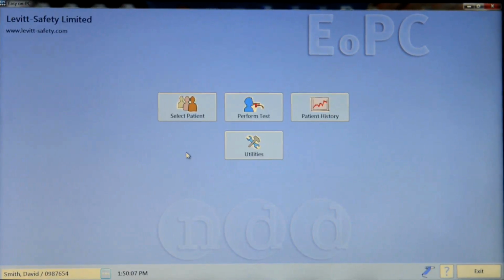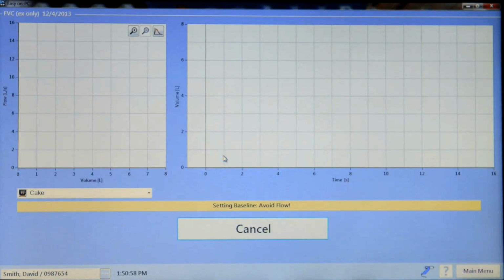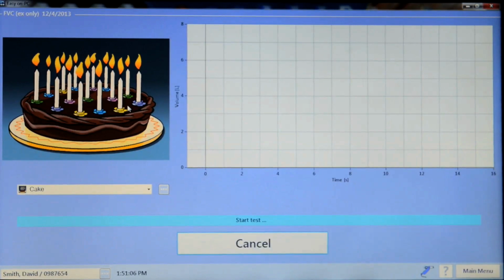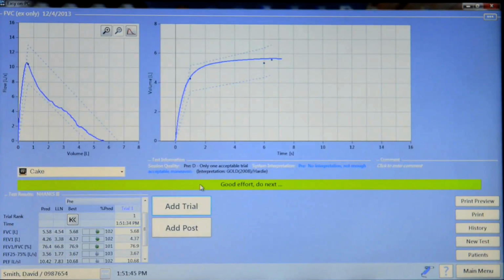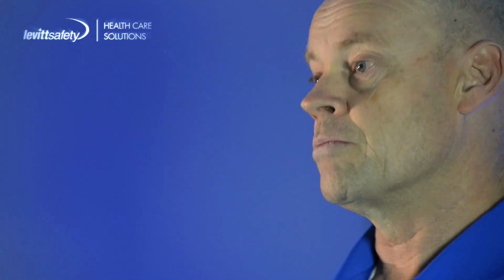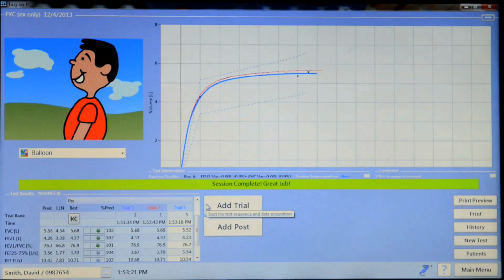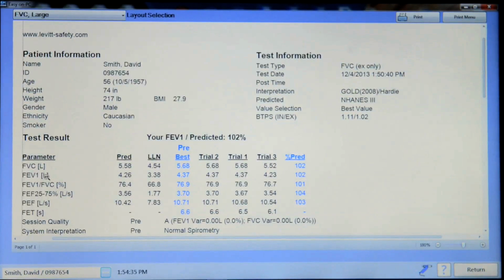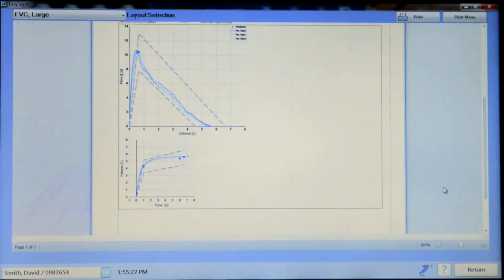Easy on-PC Spirometer Demonstration by Levitt-Safety Canada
Easy on-PC is the New Standard in PC Spirometry
This easy-to-operate spirometer uses the power of your PC, laptop, or tablet, leveraging premium ultrasound technology for a complete spirometry solution.
• Challenge testing
• Pediatric incentives
• Real time curves